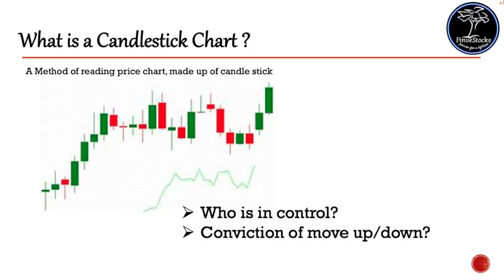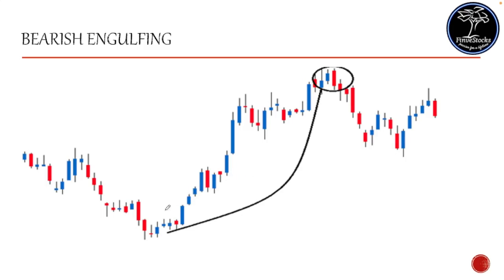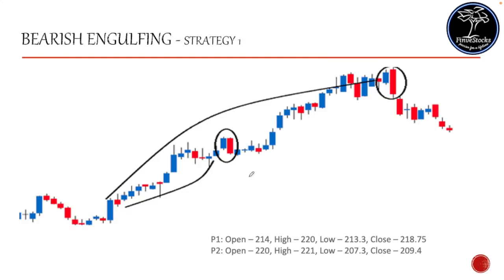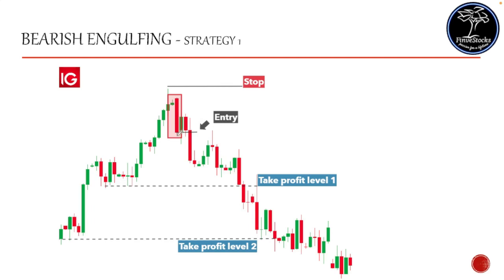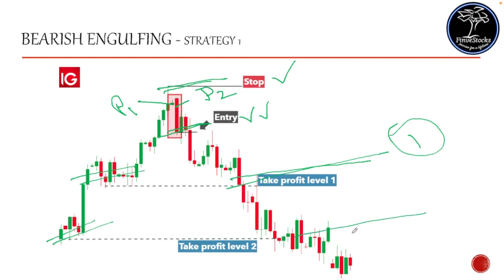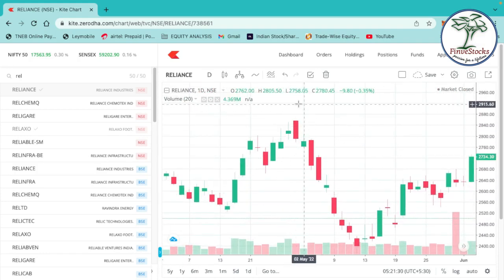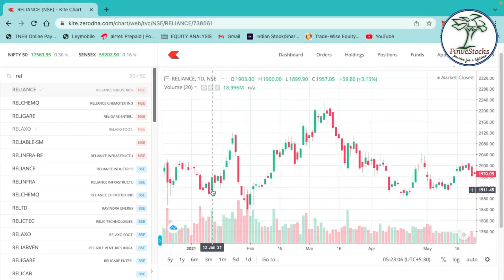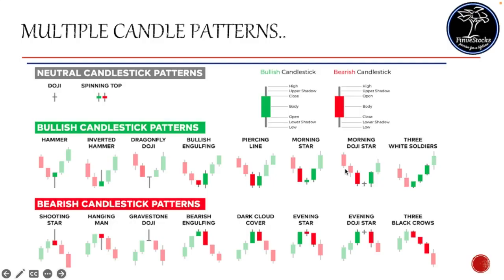65# BEARISH ENGULFING PATTERN/MULTIPLE CANDLE STICK PATTERN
This is the 9 th video for technical analysis where in i am going with live example for each concept in technical analysis. Pl like if you learnt some thing from my video for such interesting learning videos.